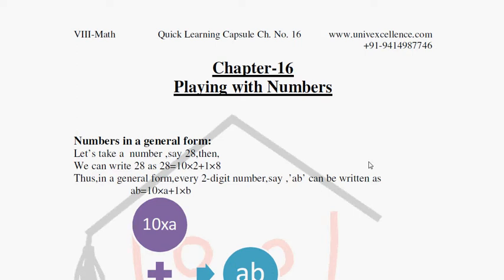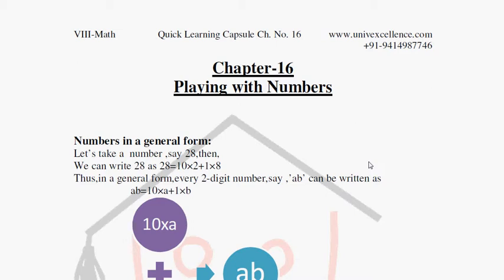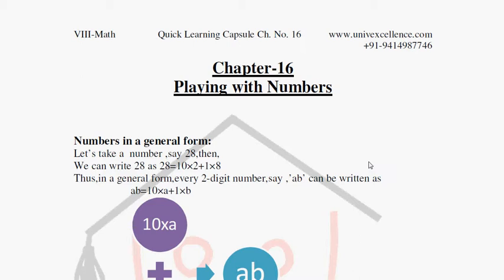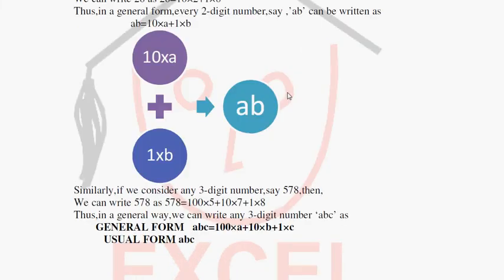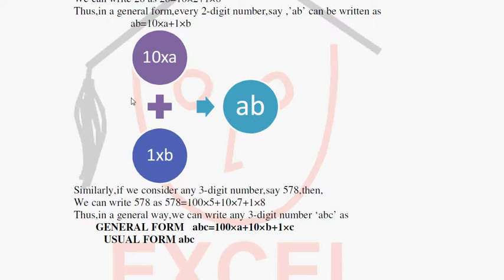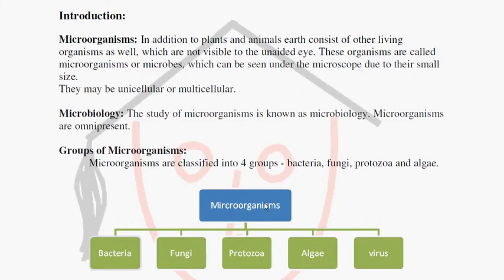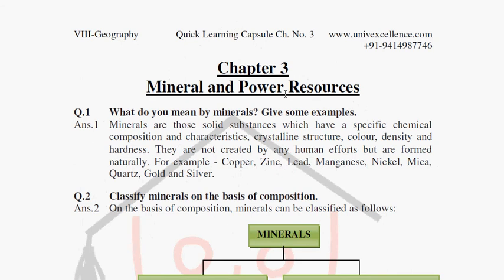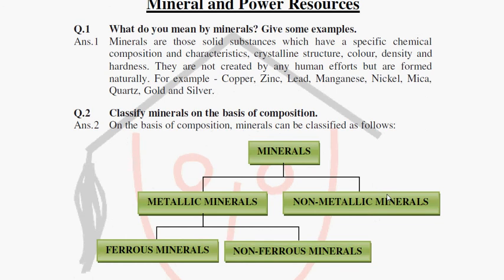Chapter Notes Mathematics Sample - Avdhan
Chapter Notes comprises of all definitions, theory, concepts, theorem, examples, axioms, tips n tricks, faculties own knowledge and are concise notes prepared by subject matter experts from all across the world. Faculties are chosen specially for specific topics to get the best content available to you all as we lay Highest Emphasis on Quality. These Chapter Notes is to make sure, students get the best notes and need not refer to many refreshers and books.  Various Scientific Avdhan Maps, Charts, Smart Art and diagrams form the most important part of them.
Avdhan - Avdhan Mind Power Pvt. Ltd is a Leading Organisation providing Avdhan Science based Scientific Learning Education Content which helps to learn quickly. Segment School Education Class 6-12 in English and Hindi Medium.
C-354 Vaishali Nagar, Jaipur 302021 Rajasthan